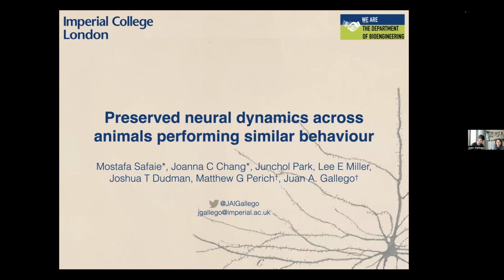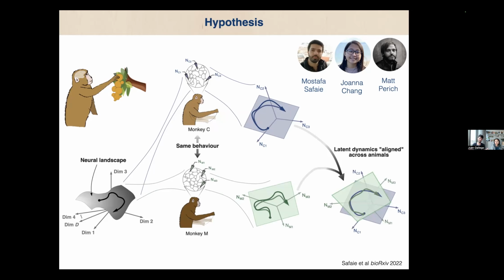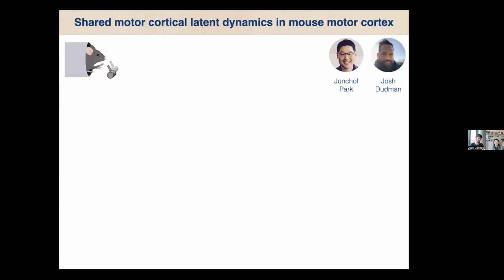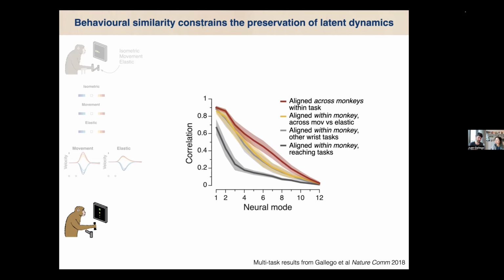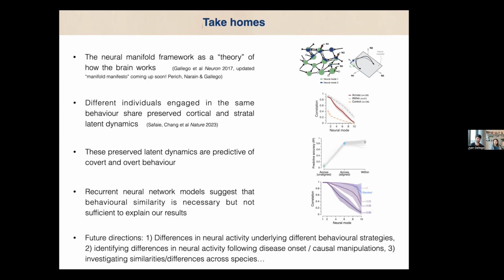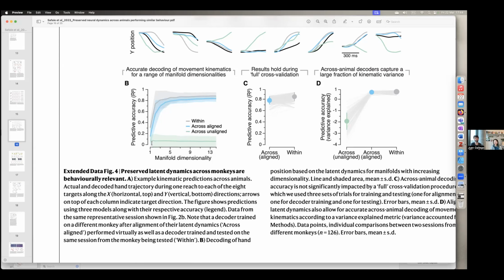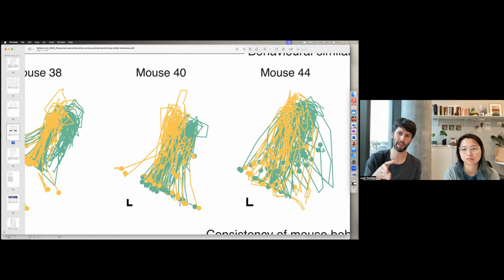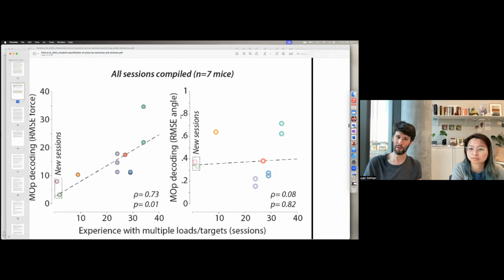Juan Gallego (Imperial) - March 22, 2024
Juan Gallego (Imperial), Joanna Chang (Imperial) and Matt Perich (U Montreal) join the Superlab to discuss their recent paper, Preserved Neural Dynamics Across Animals Performing Similar Behaviour